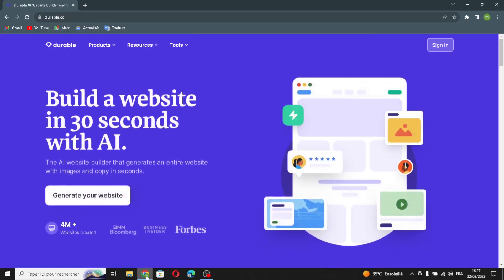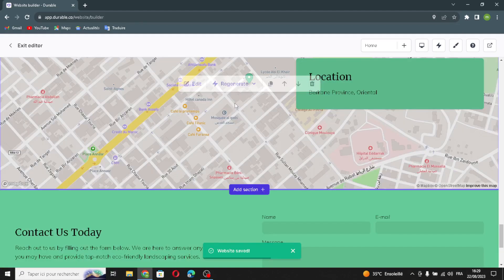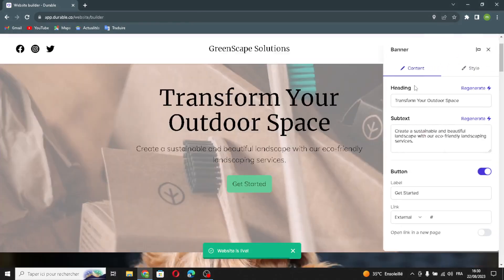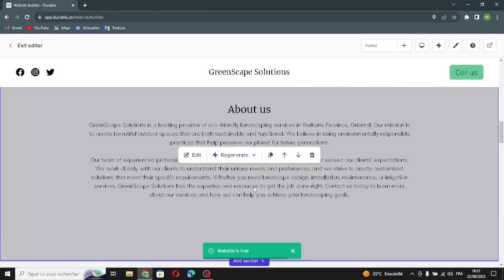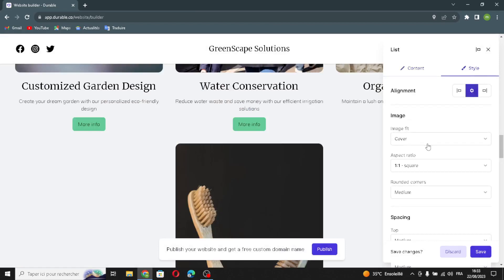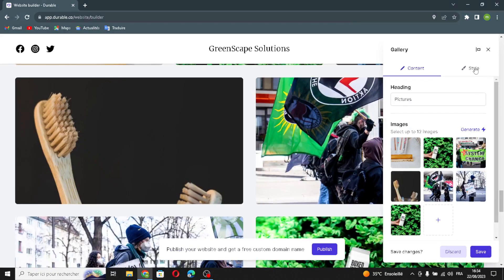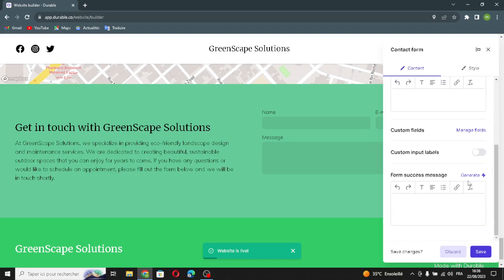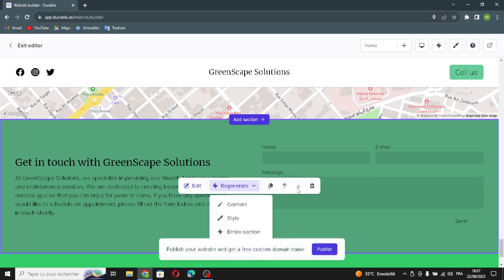How to Create a Professional Eco-Friendly Landscaping Services Ecommerce Website on Wix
How to Create a Professional Eco-Friendly Landscaping Services Ecommerce Website on Wix 2023

in this video we discuss :

Ready to transform outdoor spaces sustainably? This tutorial guides you through creating a professional Eco-Friendly Landscaping Services ecommerce website on Wix. Whether you offer eco-conscious landscaping, garden design, or sustainable horticultural products, having an environmentally friendly online presence is essential for engaging clients and homeowners seeking eco-friendly landscaping solutions. Discover how to design a website that showcases your Eco-Friendly Landscaping Services, highlights the beauty of sustainable landscapes, and offers insights into the importance of green and eco-conscious living. With Wix's user-friendly tools, you can craft an appealing ecommerce website without needing coding skills. Join us in this tutorial to connect with clients looking to create sustainable and beautiful outdoor spaces through your Eco-Friendly Landscaping Services business.